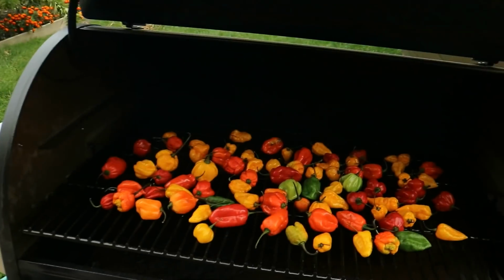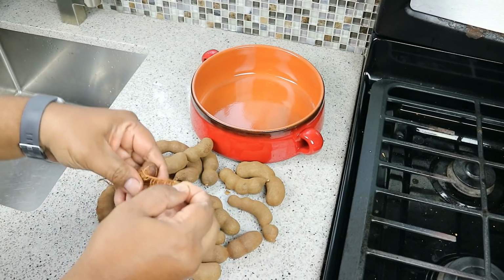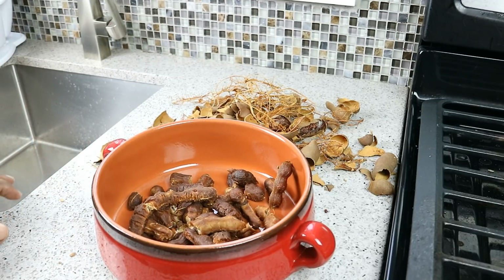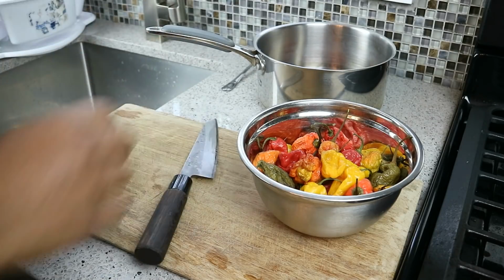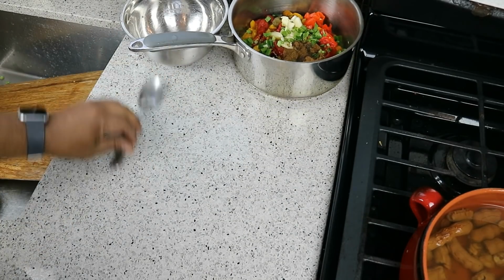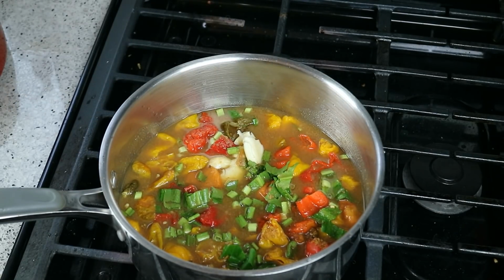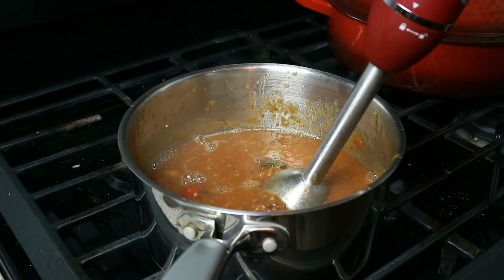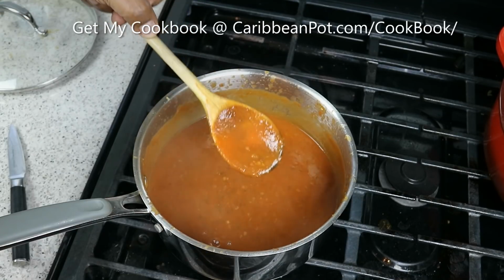Tamarind Peppersauce (hot sauce + wing sauce) TastyTuesdays | CaribbeanPot.com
hotsauce peppersauce wingsauce Get my cookbook @ Learn how to make an outstanding Smoked Tamarind Hot Sauce (pepper sauce) for your wings, bbq meats, seafood, breakfast eggs and fried foods in this episode of TastyTuesdyas with Mr Sauce of CaribbeanPot.com

You'll Need...
1/2 lb Tamarind
3/4 teaspoon salt
2 cups water
10-15 smoked HOT peppers (your fav)
2 tablespoon Coconut Palm Sugar (or golden brown sugar)
6-8 cloves garlic
4-6 leaves shado beni (culantro)
1 1/2 tablespoon pure Maple Syrup
3/4 teaspoon roasted ground cumin (geera)
3/4 cup apple cider
1/2 cup white vinegar
1 lime